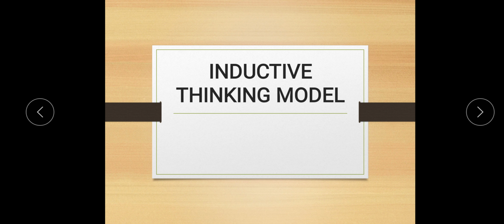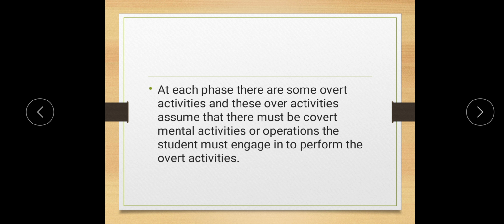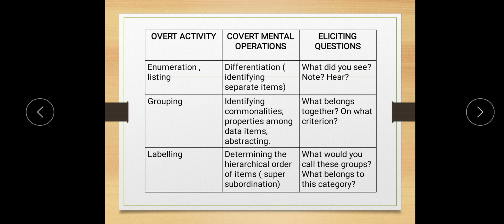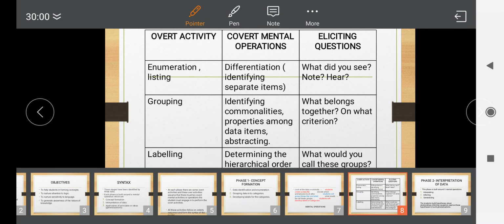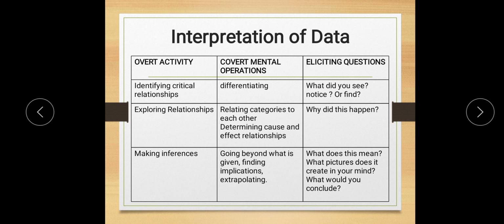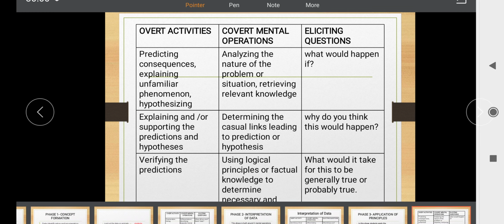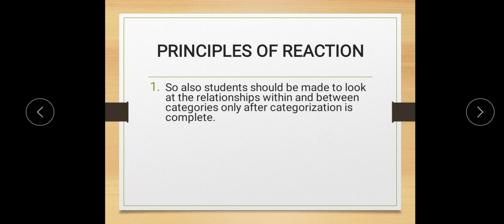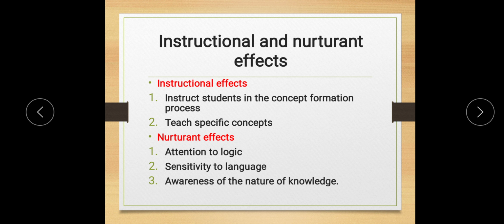Lecture on Inductive Thinking Model by Ms. Pratiksha C. Shirodkar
Model of Teaching by Hilda Taba.

A brief discussion on the model which can make difficult concepts easy to understand.

Ms. Pratiksha C. Shirodkar
Assistant Professor
Nirmala Institute of Education
Altinho, Panaji- Goa.